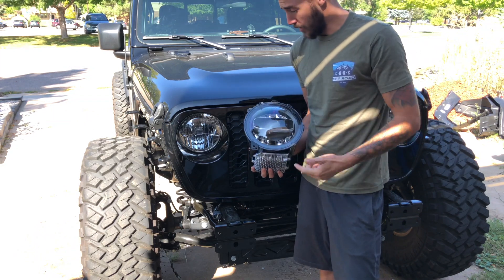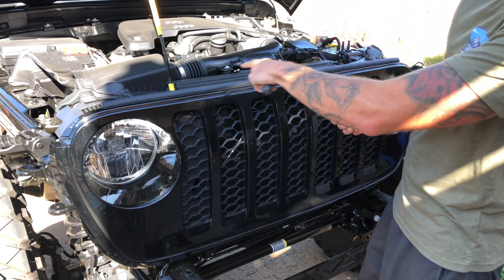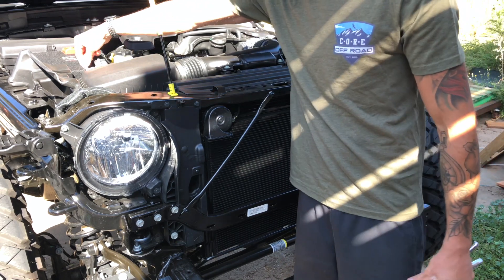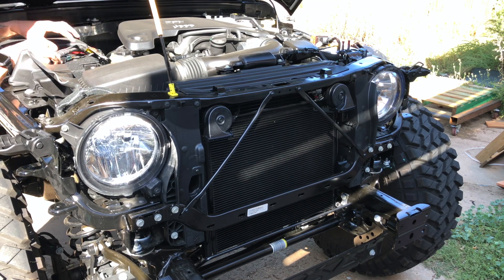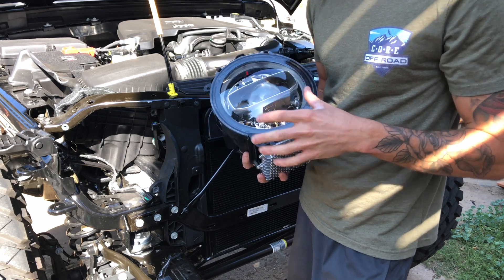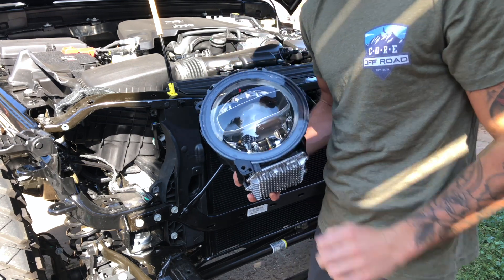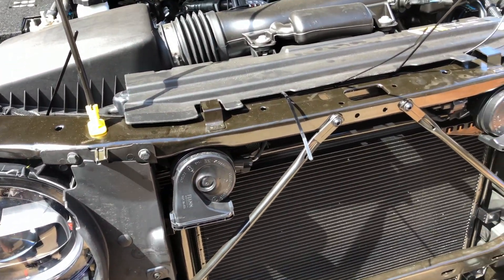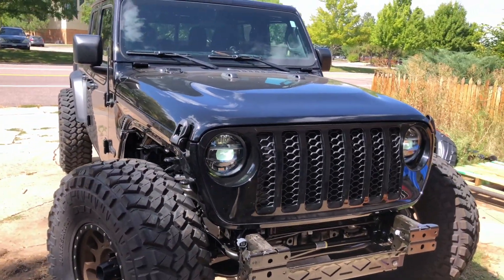Jeep JL/JT LED Headlight Upgrade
*** Update ***
Update: on 20+ JLs and 21+ JTs, you no longer need to run the secondary power wire for the halo rings, as it is built in to the jeeps main harness.

Upgrading halogen headlights to the factory LED MOPAR headlights in a 2018+ Jeep JL And Gladiator.